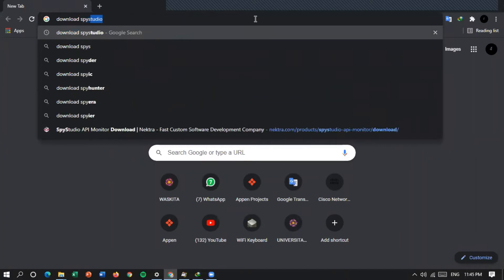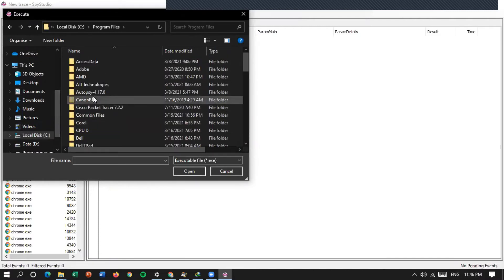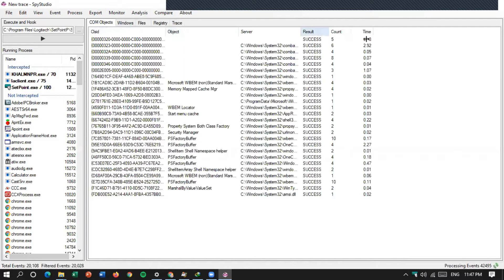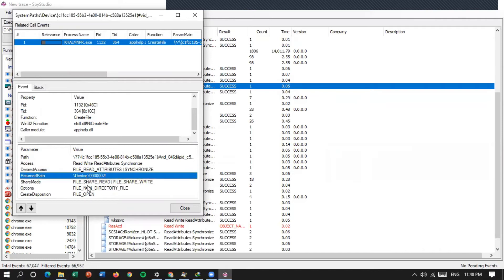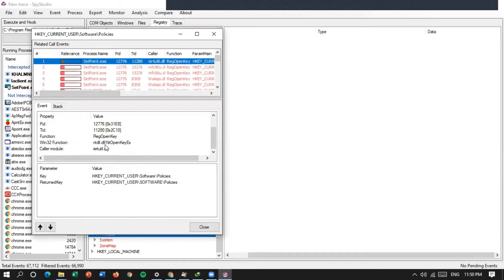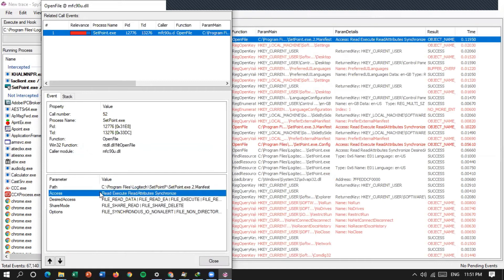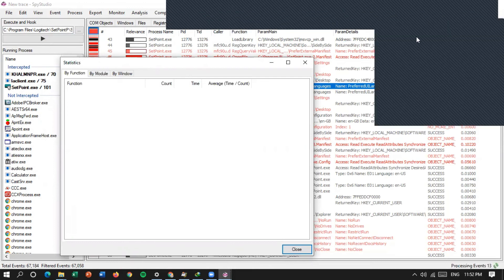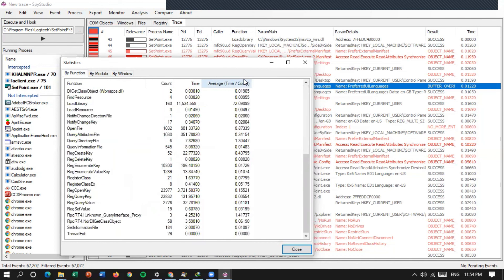Malware Analyse Using SpyStudio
SpyStudio can show registry keys and files that an application uses, ... Guide for Windows Systems discuss one way SpyStudio can be used to fight malware.
malware analysis, and as a process monitor complement. ... Both, SpyStudio and Deviare In-Proc, and Deviare Windows hooking engine
A quick side journey to Cloud incident response ... Critical security thinking is a term for the practice of using logic and.